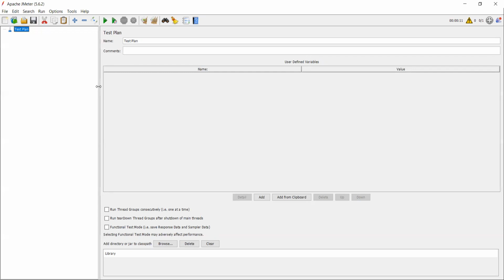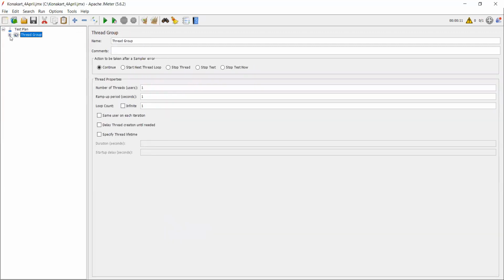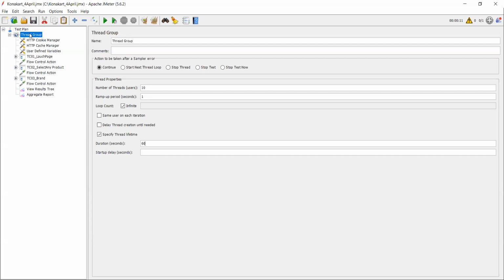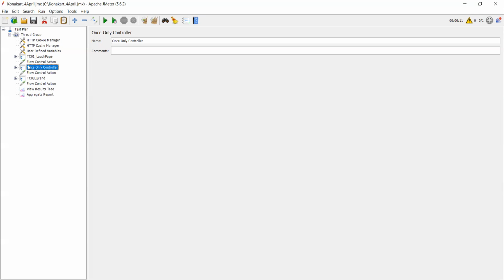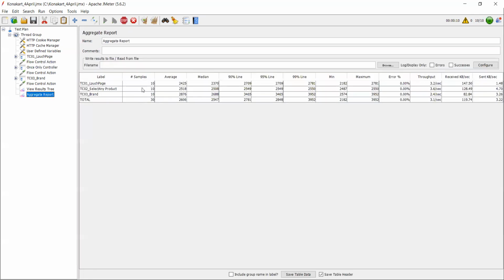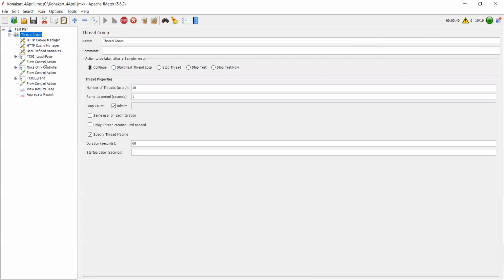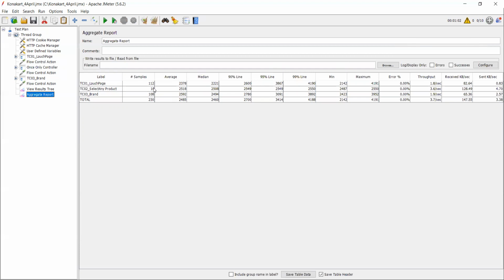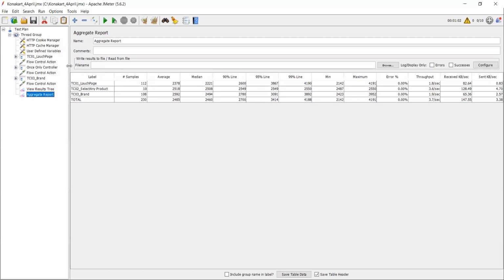Once Only Controller in JMeter | How to Execute Login Transaction Once| Performance Testing